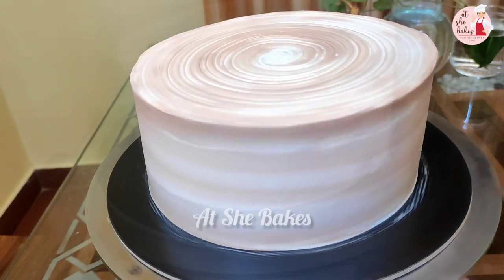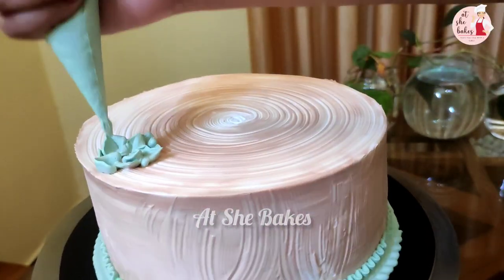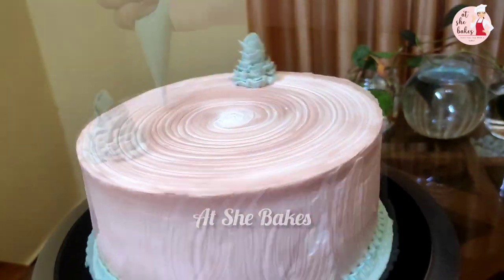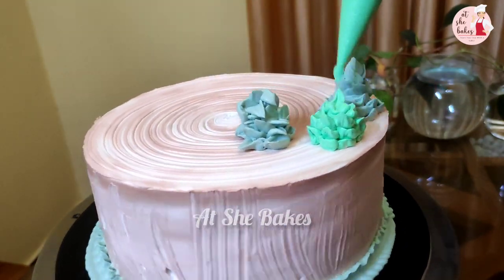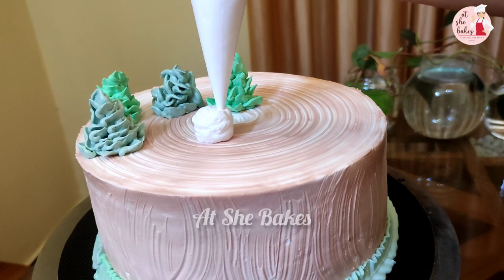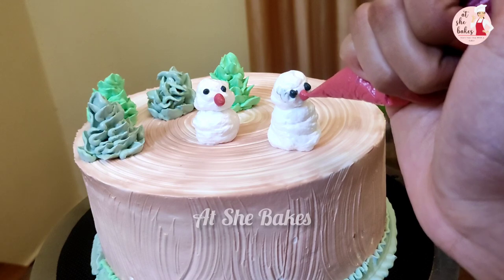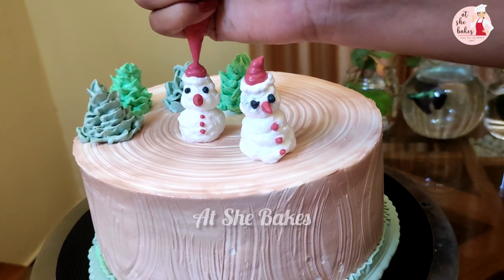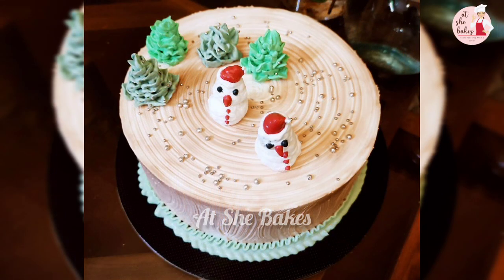ഈ Christmas, Home Bakes ന് Shine ചെയ്യാം | Variety Christmas Themes By At She Bakes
ഈ Christmas, Home Bakes ന്  Shine ചെയ്യാം | Variety Christmas Wreaths And Themes By At She Bakes.This video will help you, check it out.

About This Video : In this video i am showing you how we can decorate our Christmas cakes with different ideas.

About My Channel :
At She Bakes എന്ന ഈ  ചാനൽ ഞാൻ ഉണ്ടാക്കിയത് എനിക്ക് അറിയാവുന്ന Baking & Frosting ടിപ്സ് നിങ്ങളുമായി share ചെയ്യാനാണ്. കേക്ക് ഇഷ്ടപെടുന്ന ബേക്കിംഗ് ഇഷ്ടപെടുന്ന എല്ലാവരും  ഈ ചാനൽ സബ്സ്ക്രൈബ് ചെയ്തോളു. നല്ല കിടിലൻ കേക്കുമായി കണ്ടുമുട്ടാം 😋🤝🥰

At She Bakes is a channel made for providing baking tips and frosting ideas for people who loves baking. Content included in this channel is purely based on baking and frosting ideas. Lets meet with awesome cakes and ideas soon. 😋🤝🥰